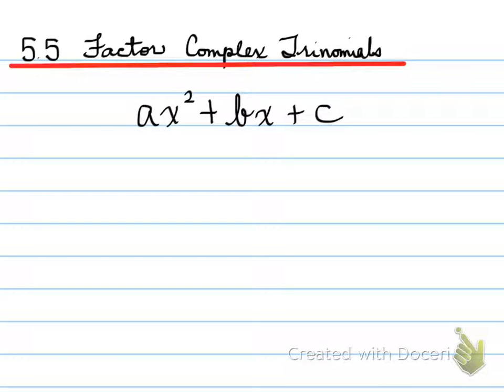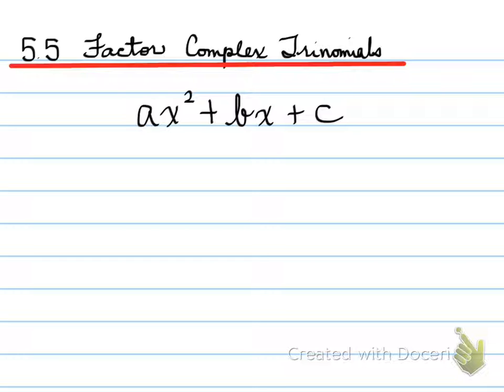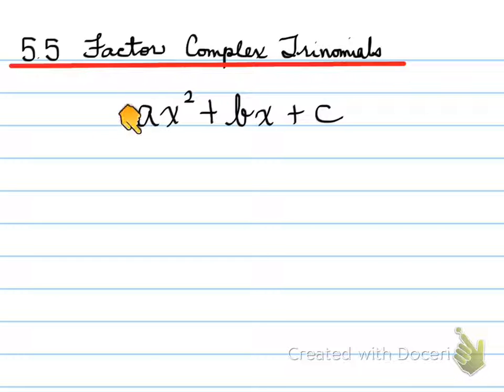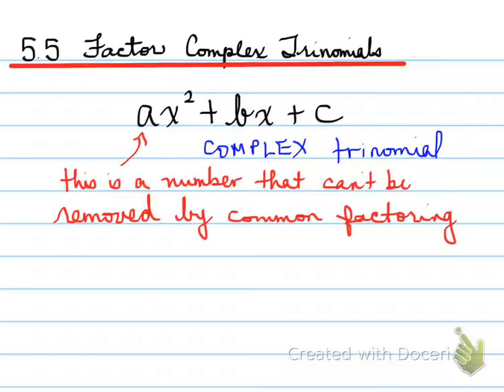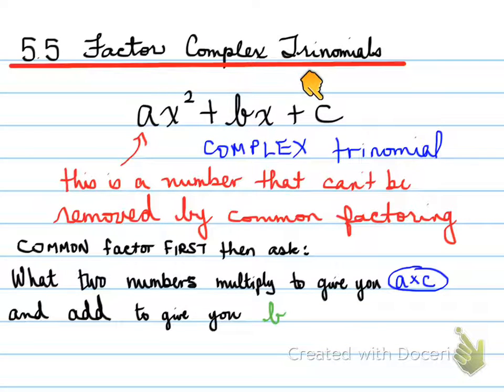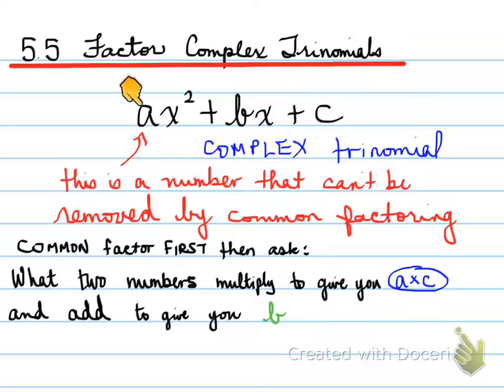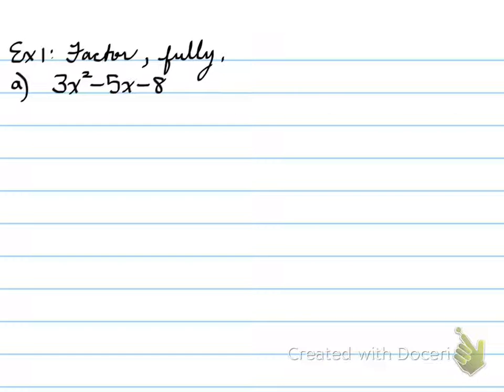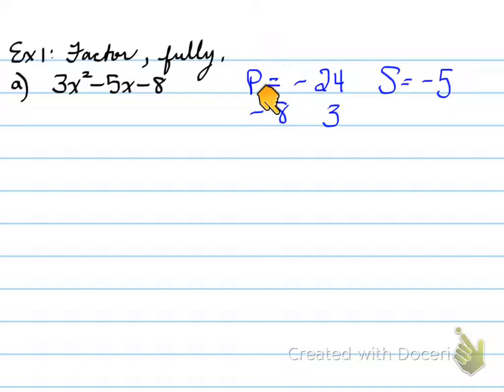2D - 5.5 Factor Complex Trinomials